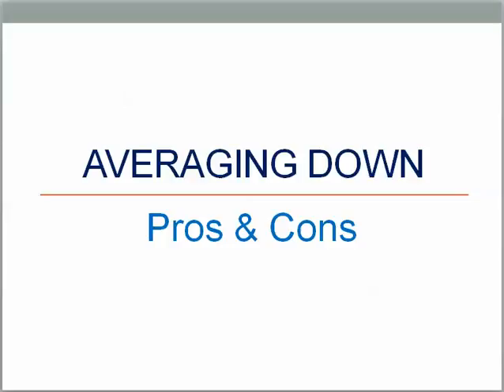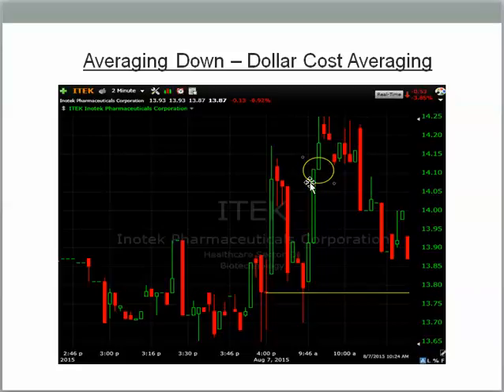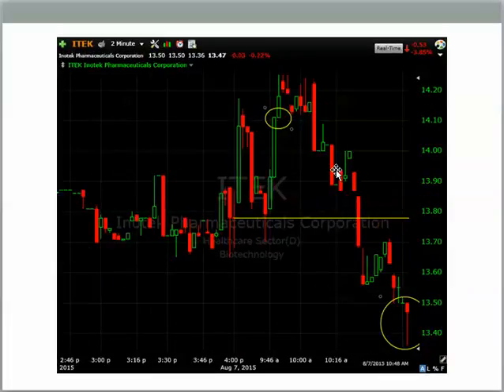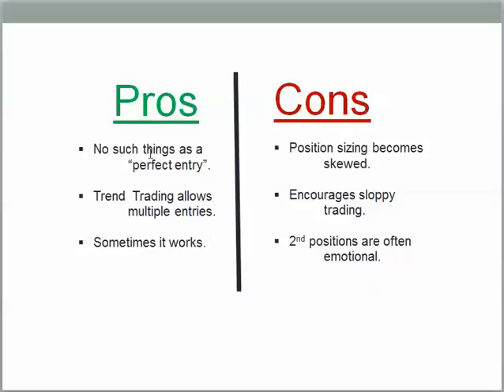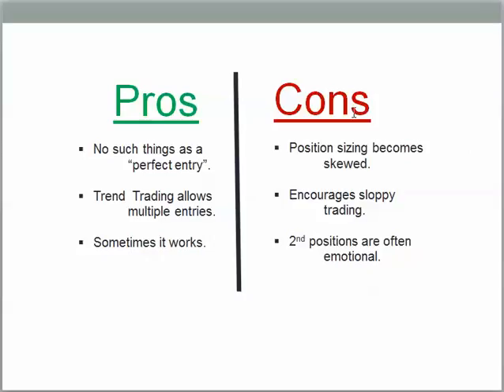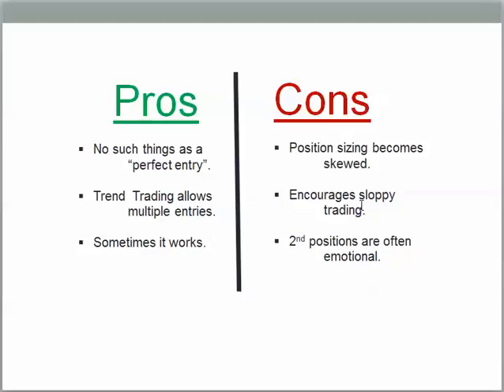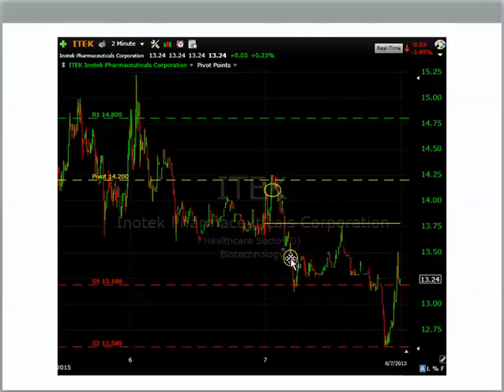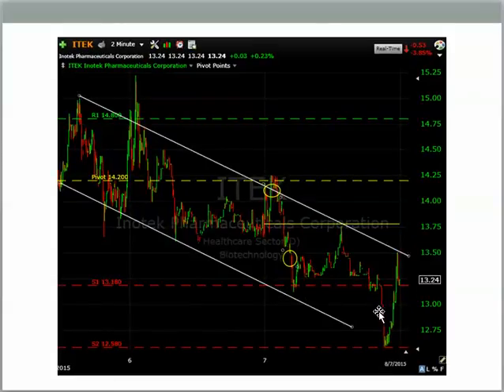Averaging Down. Pros and Cons.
Averaging down, or dollar cost averaging, is the process of entering multiple positions with the intention of making a profit.  Day traders sometimes use this technique after a trade has moved against them.  And sometimes the technique can create a winning position.  But often the second position is based on emotion and points to other problems.  For example, while we all hate to lose money trading stocks, we are not going to win on every trade.  And accepting small losses is part of part of creating a winning day trade management system.  In this video, and in the article that accompanies this video, Bob Joiner examines the pros and cons of averaging down and takes a look at some of the questions that traders should ask themselves.  Included in this video is a short discussion of Support and Resistance and the importance of knowing your "basis for the trade".